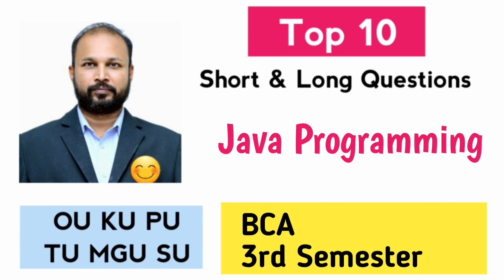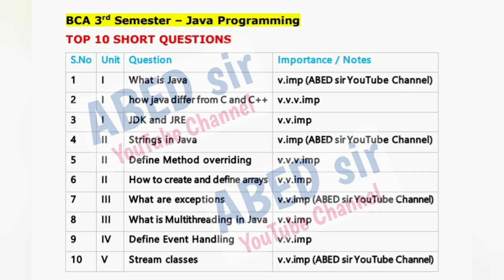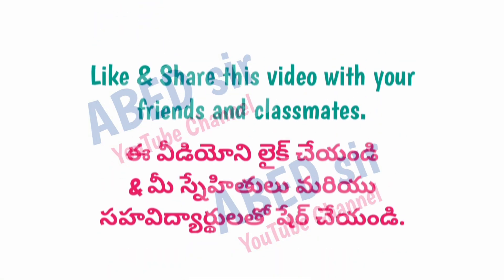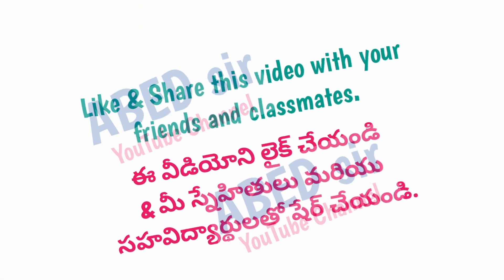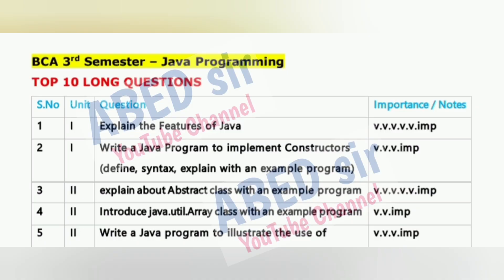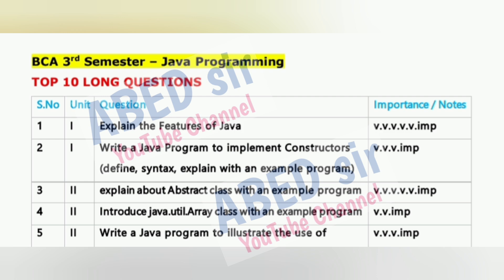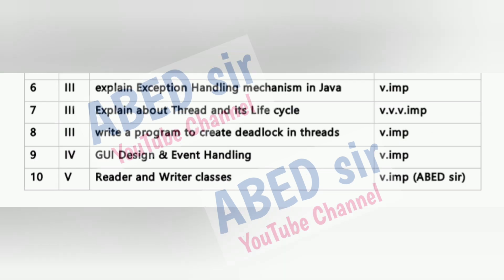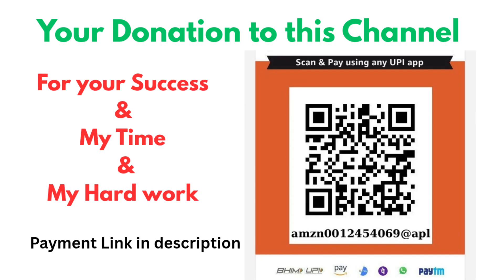TOP 10 Java Programming Short & Long Important Questions 2025-26 BCA III Semester 3rd Sem OU PU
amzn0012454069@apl